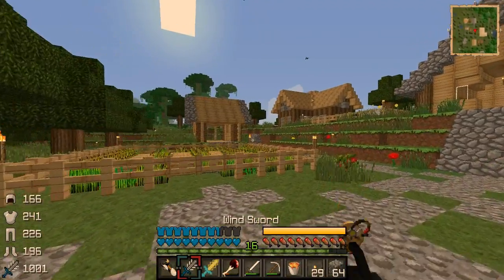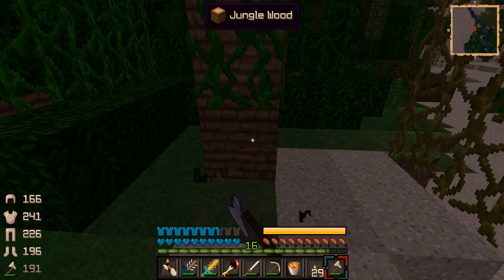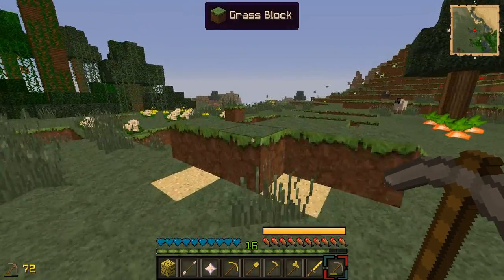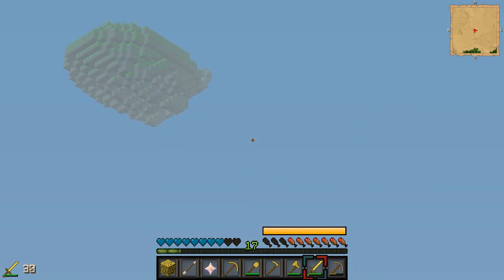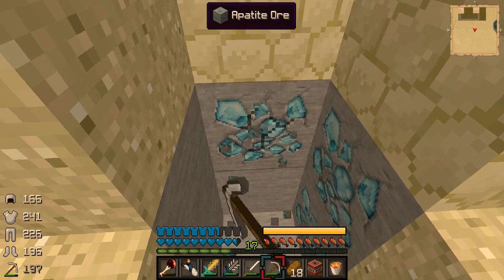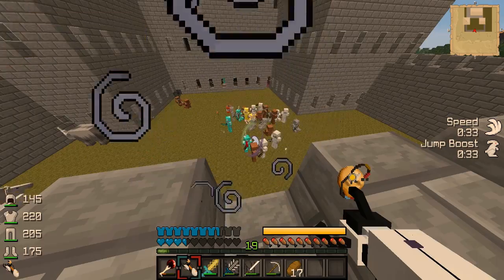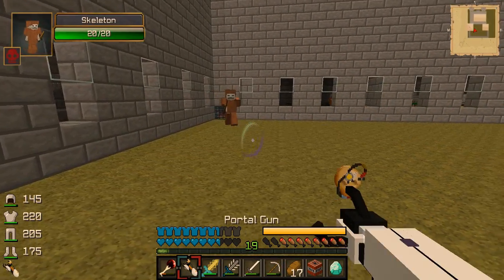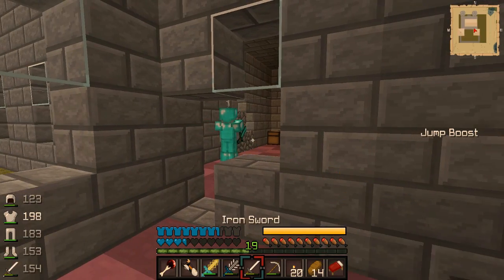Minecraft: Modded Survival Ep. 36 - A Raid on the Castle!!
I am back playing some Modded Survival with my own custom mod pack and everything generated and ready to go. The Twilight Forest Adventure continues, however before going back we must obtain the necessary resources to survive. Today I raid the castle, we must defeat the boss.

Leave a like or favorite the video if you enjoyed it! TY

► Mods ►
Better Storage
Treecapitator
Jammys Furniture
ArmorStatus
Battle Towers
Better Archery
Better Dungeons
Bibliocraft
Chococraft
Cyan Warrior Swords
Enderstorage
Forestry
Forge Legendary Beasts
Hats
Gravity Gun
Inventory Tweaks
Infinite Bows
MagicBees
Lucky Blocks
Magical Crops
Meteor Mod
NEI
Optifine
Harvestcraft
Petbat
Portal Gun
Project Zulu
Reliquary
Ruins
SMS
TContruct
TF2Sentry
TF2 Teleporters
TheCampingmod
Twilight Forest
Minimap

► Texture Pack: (Custom) PVP